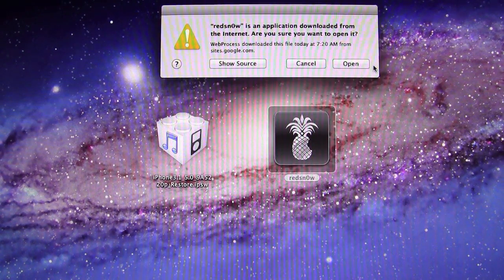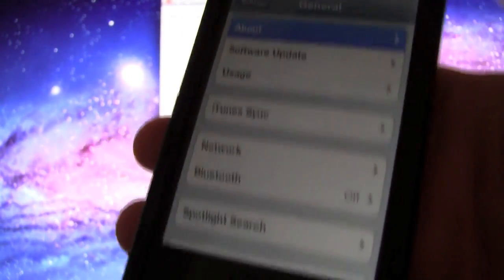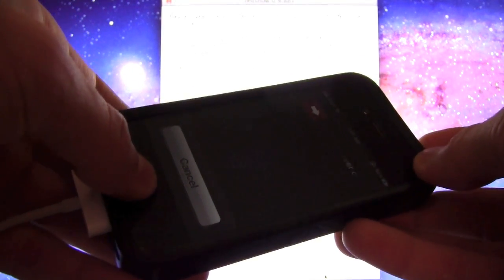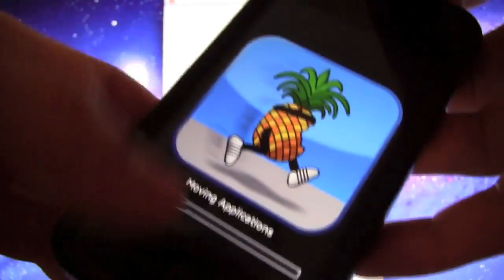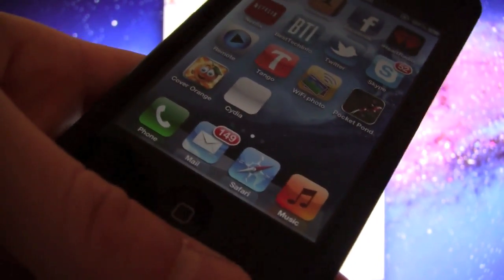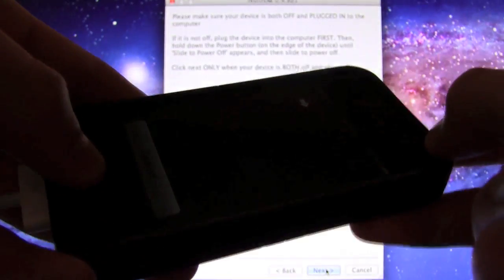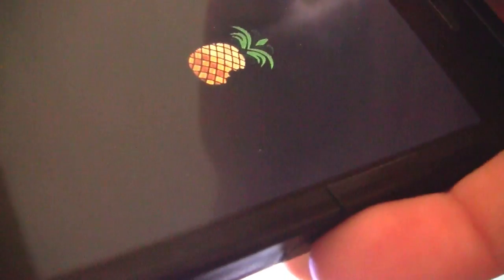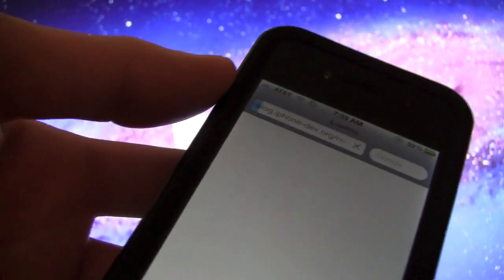NEW Jailbreak iOS 5.1.1, 5.0.1 iPhone 4S, 4, 3GS, iPod Touch 4, 3 & iPad 2, 1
This Video Will Walk You Through How To Jailbreak iOS 5

This is a tethered Jailbreak, click the link above to find out what that means.